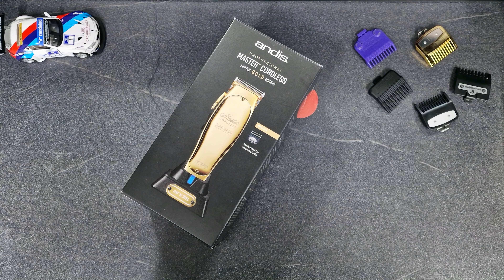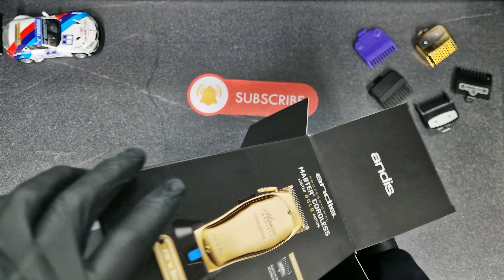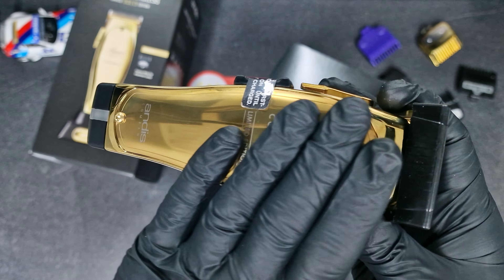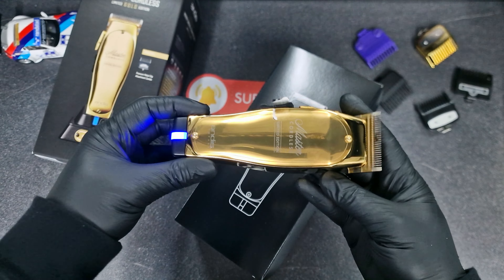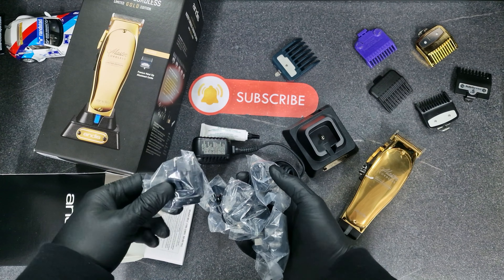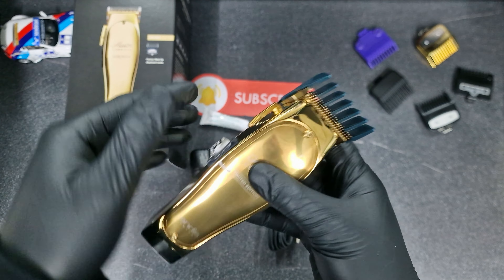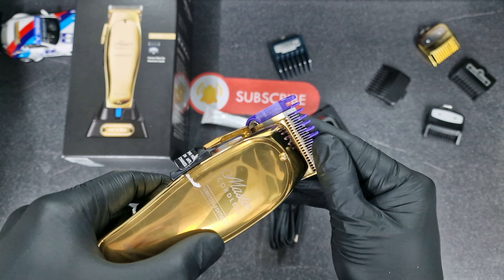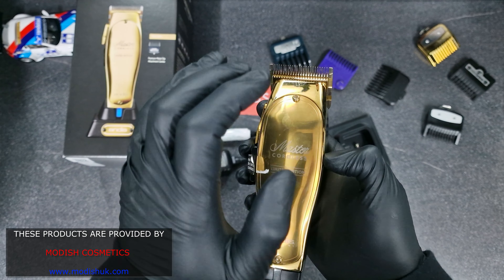Andis Master Cordless - Limited Edition (GOLD EDITION) - looks good but is it worth it?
Hello, today I will do an unboxing and review of the Andis Master Clipper Cordless - Gold Edition. In my videos I will present each product as I personally think they are the best, as I think you would like to see them. I will try to provide as many details as possible about the products and show them in front of the camera as clearly as possible so that you can get an idea and have a concrete opinion about these products.